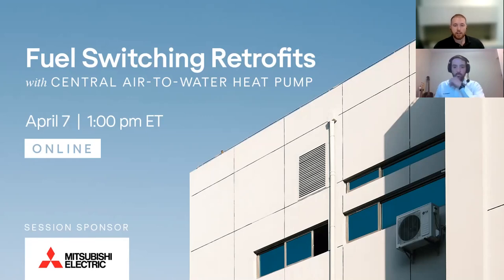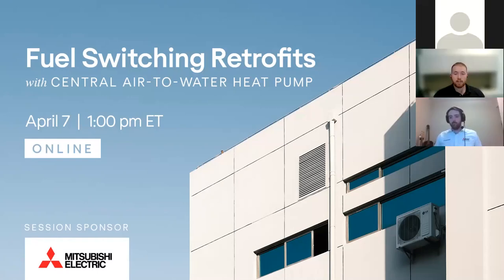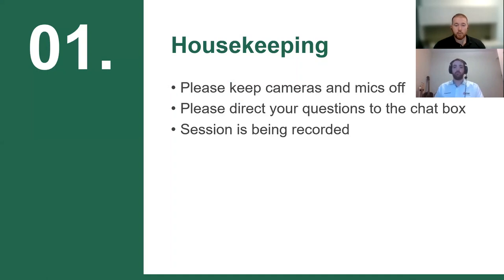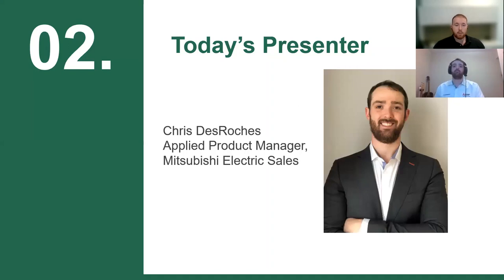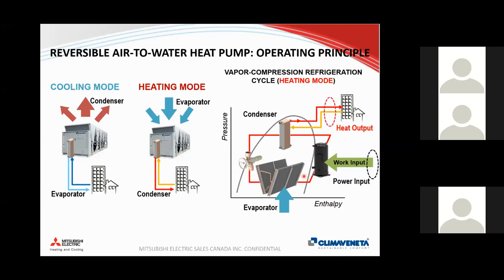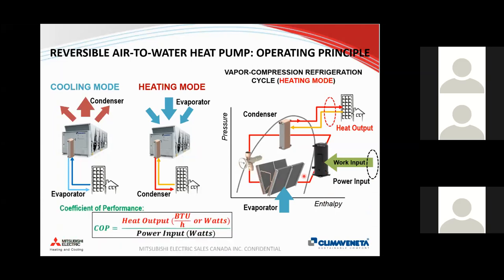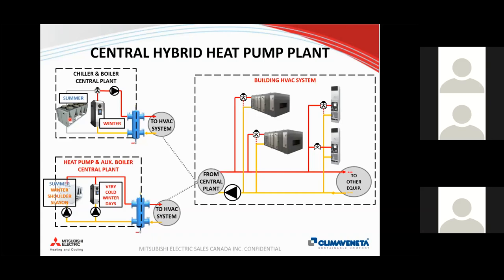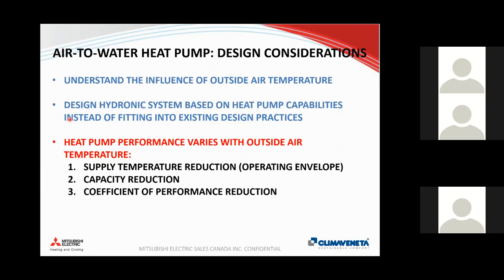Mitsubishi Electric Fuel Switching Retrofits with ATW Heat Pumps April 7, 2022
Fuel Switching Retrofits with Air-To-Water Heat Pumps. View our latest webinar hosted by CAGBC and learn how to integrate Climaveneta Heat Pumps into your mechanical design.